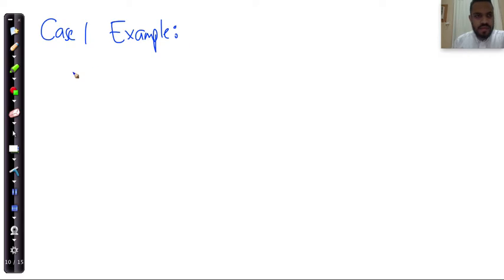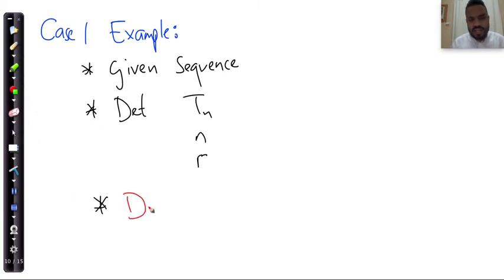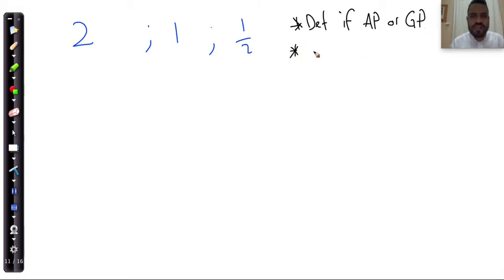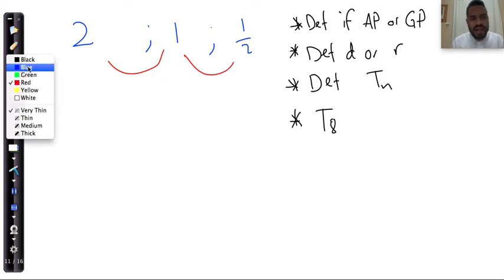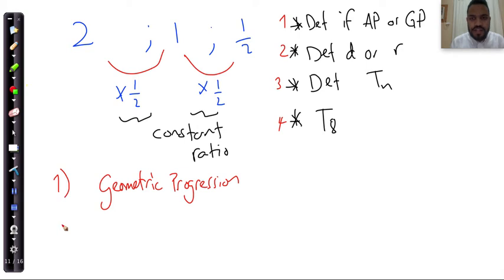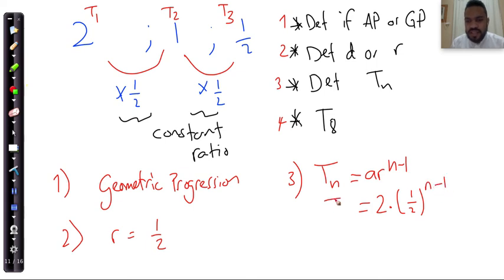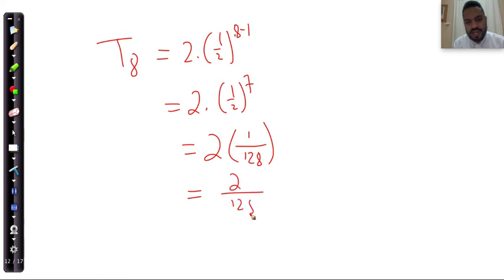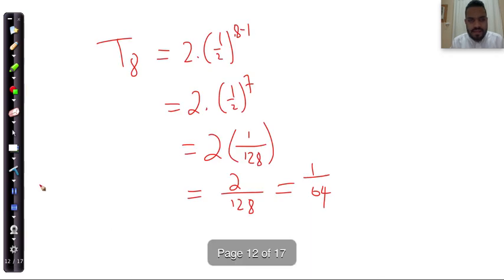13 Case 1 example of Geoemtric Sequence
Imaad Isaacs review a basic case 1 example of a geometric sequence.